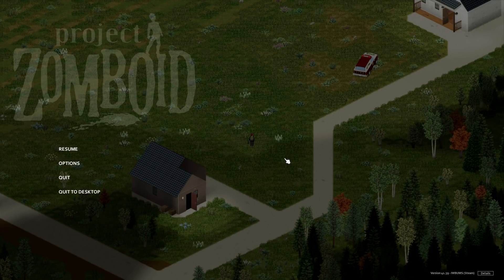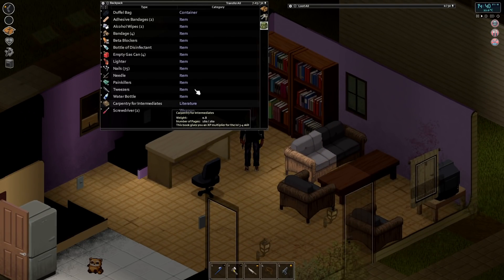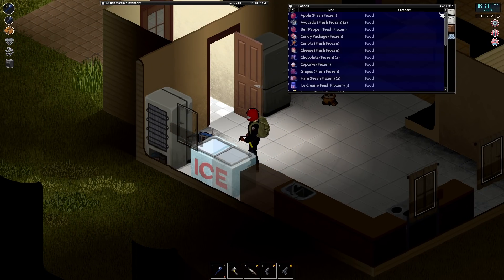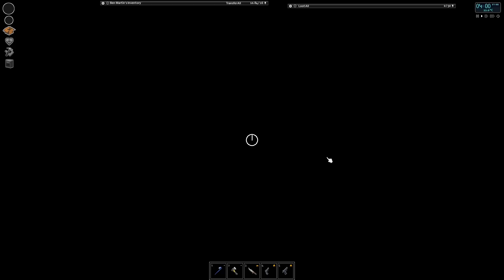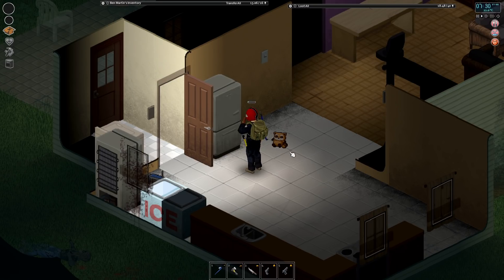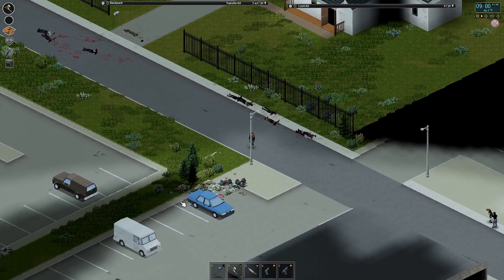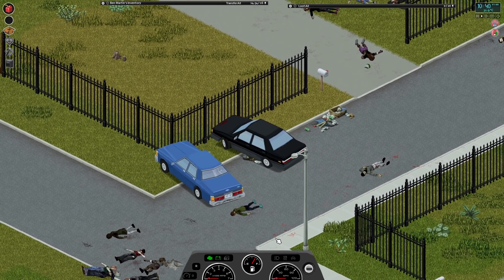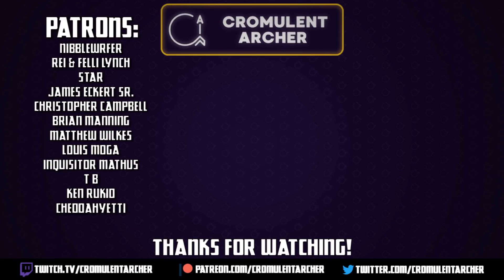Back Home | PROJECT ZOMBOID BUILD 41! | Ep 21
This is a preview build of Project Zomboid Build 41.  This video recorded from a special preview of Build 41 that the developers of Project Zomboid allowed me to do.  Included in Build 41 are extensive updates to the animations in the game, a new clothing system that includes many new outfits that grant extra protections, and a number of new weapons and items to expand the gameplay.

Project Zomboid is the ultimate in zombie survival. Alone or in MP: you loot, build, craft, fight, farm and fish in a struggle to survive. A hardcore RPG skillset, a vast map, a massively customisable sandbox and a cute tutorial raccoon await the unwary. So how will you die?